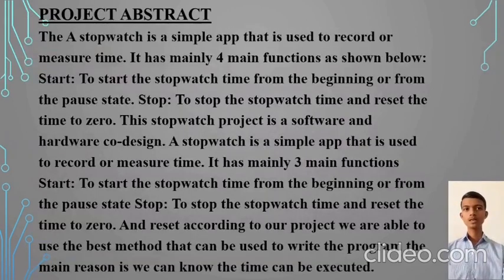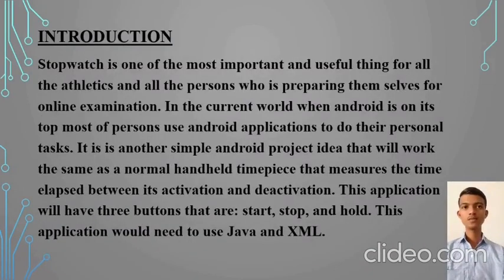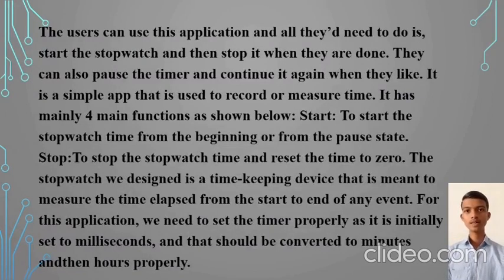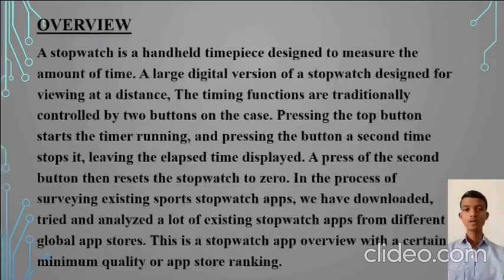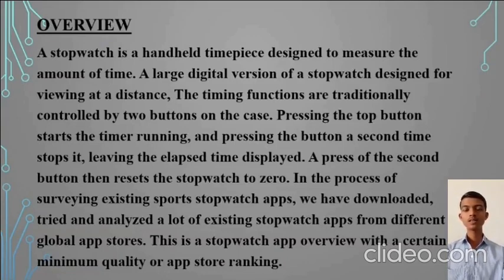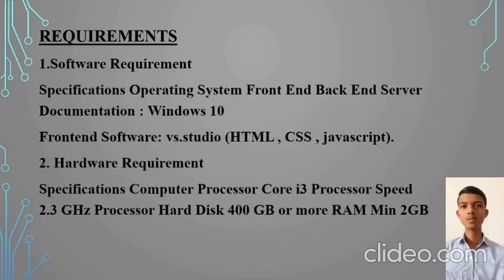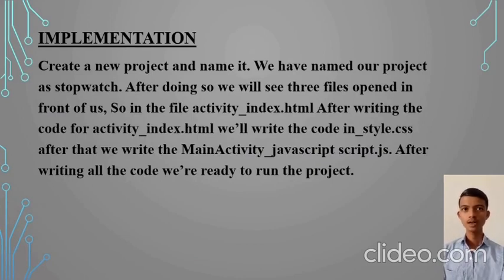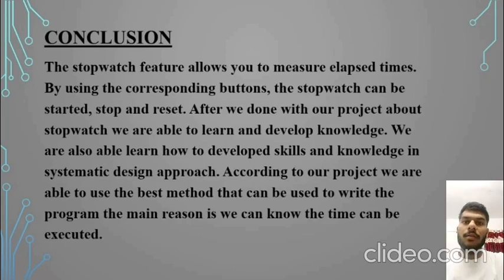Build a form validation and accept sign in and sign up info.